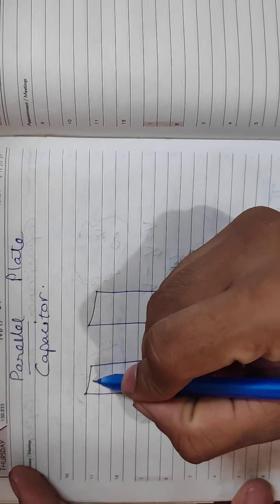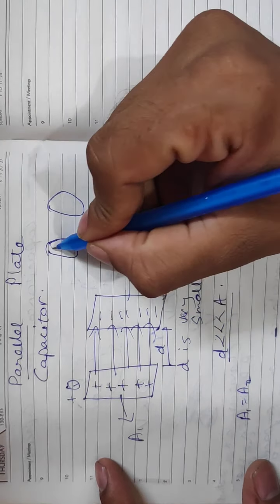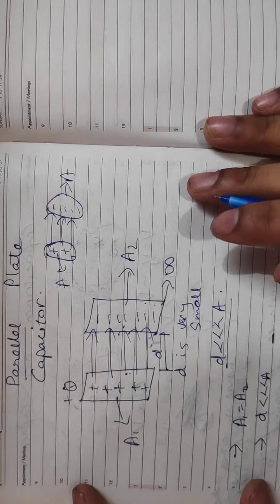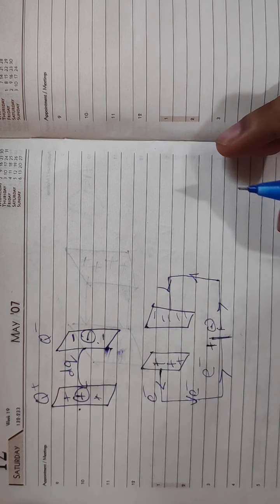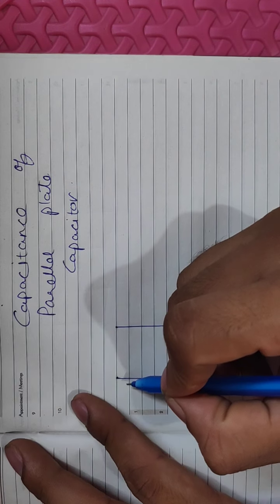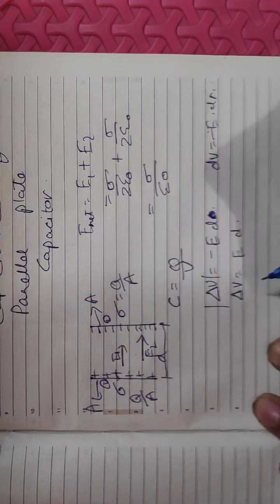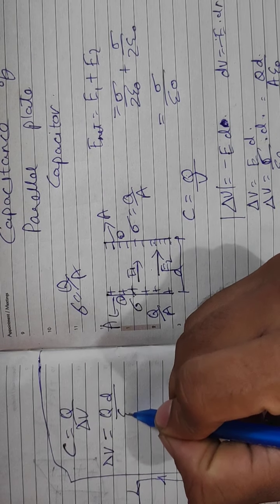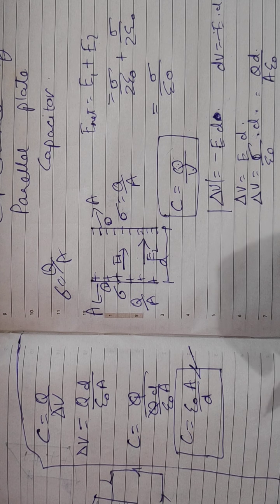Parallel plate capacitor